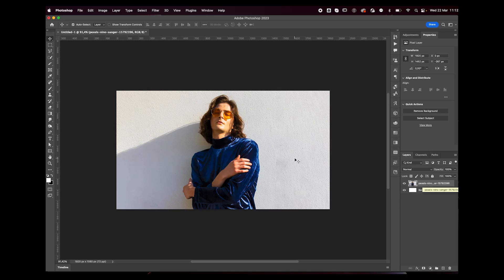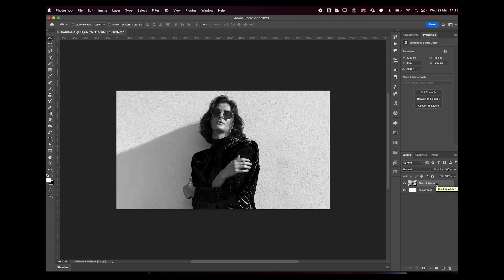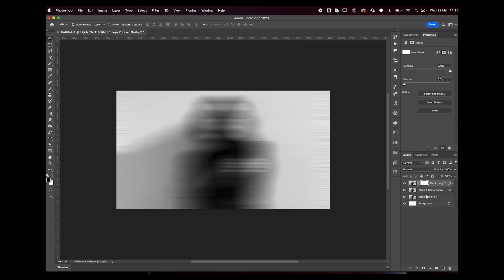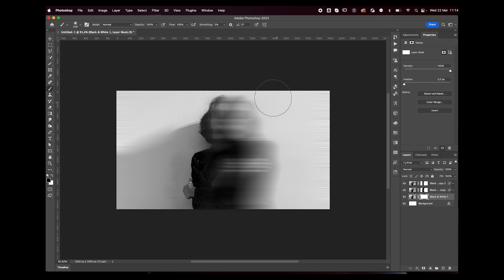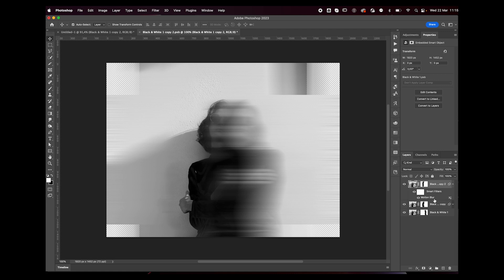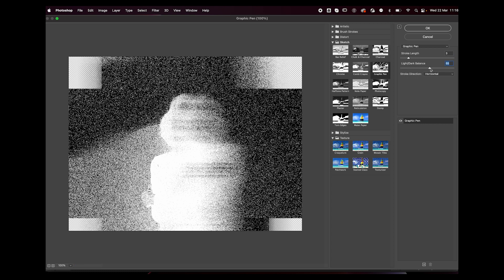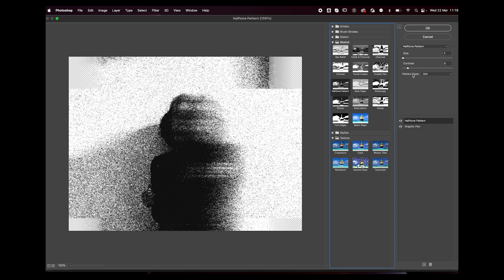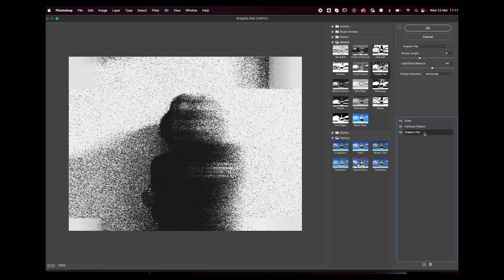PHOTOCOPY SCAN LINES MOTION DESIGN IN PHOTOSHOP - TUTORIAL